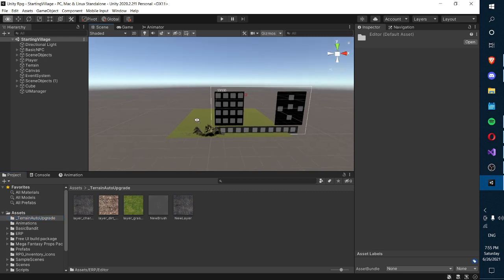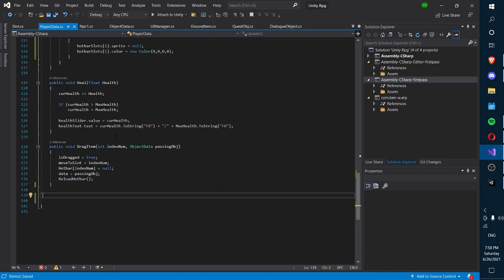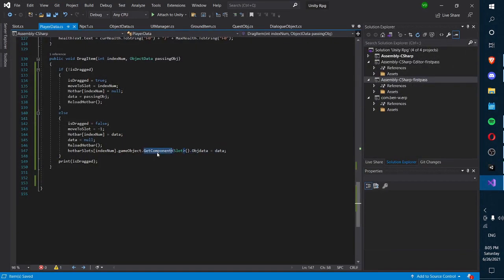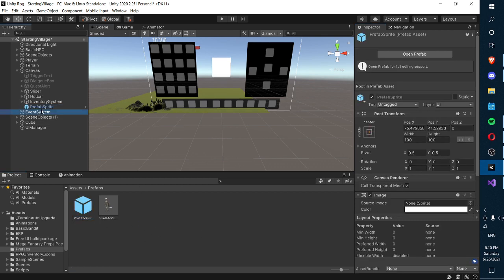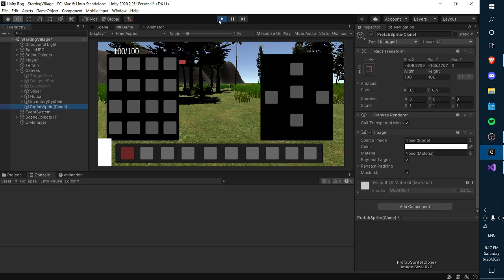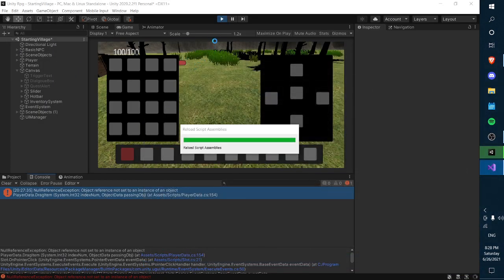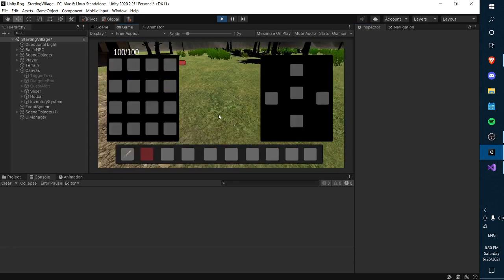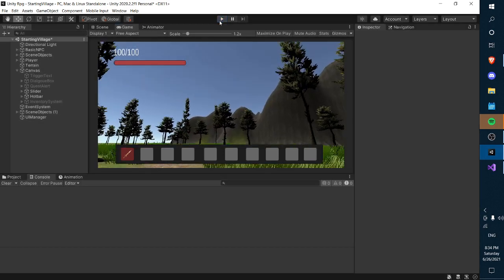Let's Make an RPG Game in Unity! - Part 10: Dragging items part 2! (unity3d rpg tutorial)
In this tenth video in our RPG series we will be continuing our journey towards creating our own Role Playing Game (RPG) in Unity 3D.  We will not use any paid assets, so all tools and in game objects will be free.  This will be a multi part series and today we will be creating our item dragging system; and will go all the way through creating an interaction system, NPC's, Enemies with a bit of smarts to them, and a full inventory control system with a saving system.

TimeStamps:
0:00 - Introduction
1:00 - Drag and drop Setup
16:00 - Scroll Glitch Fix
18:40 - Exit Inventory Glitch
21:24 - Final Notes